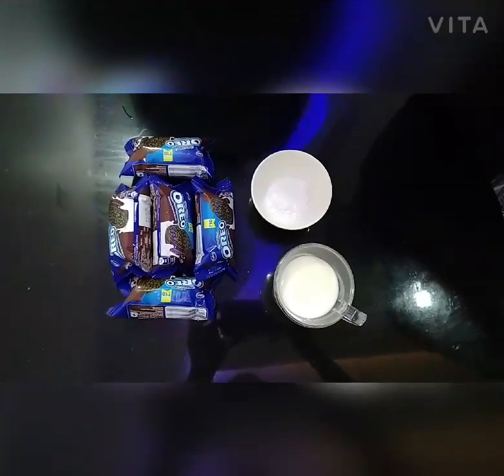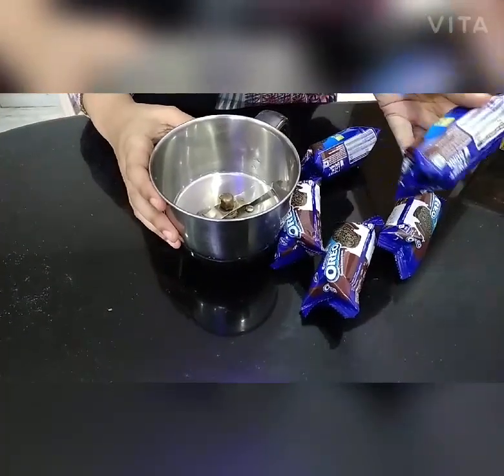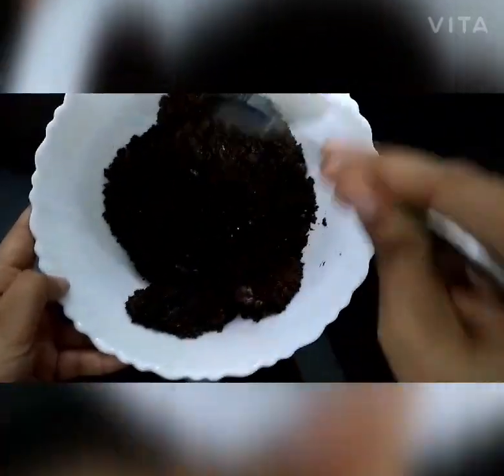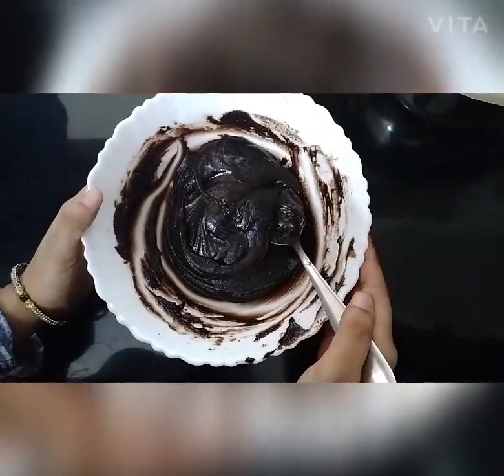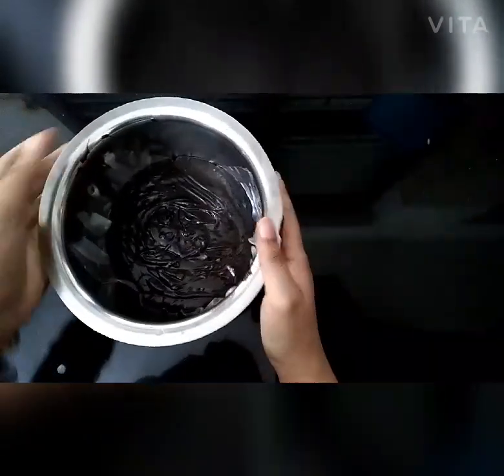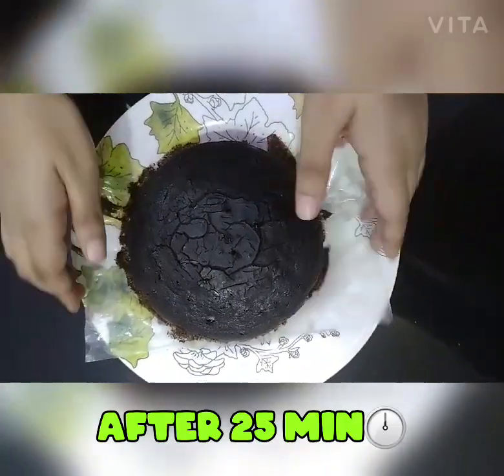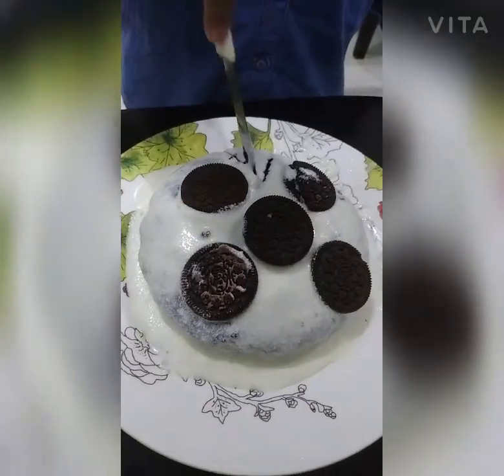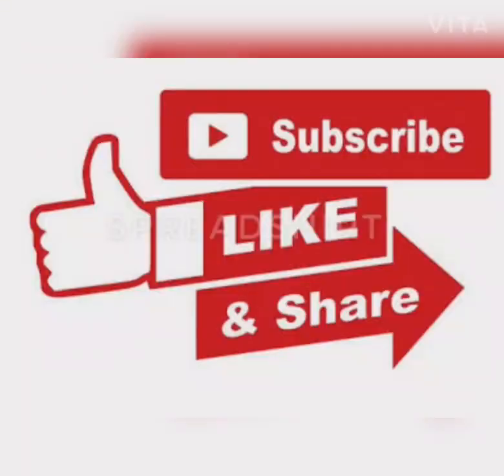ORU KIDDIE OREO recipe.. 🤩 children spcl😇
INGREDIENTS...
24 oreo biscuits
Half tbspn baking powder
Milk as needed.
Try it guys... share ur cmnnts.. 🤗